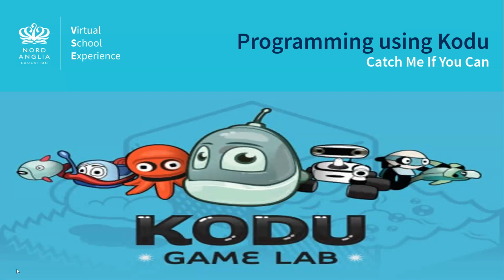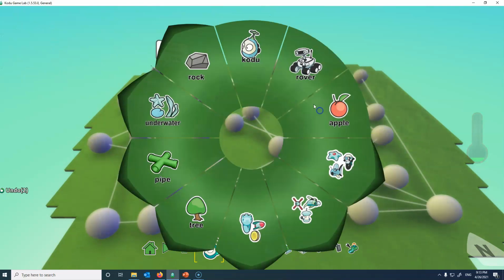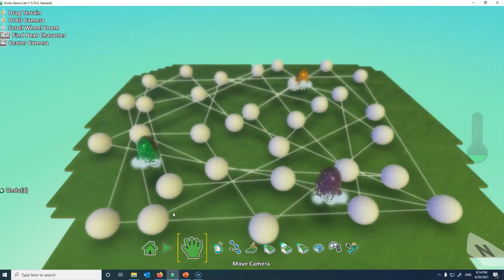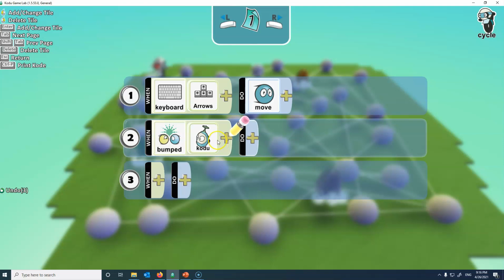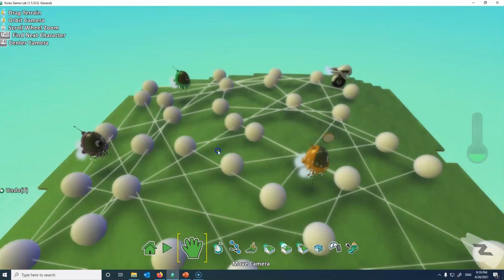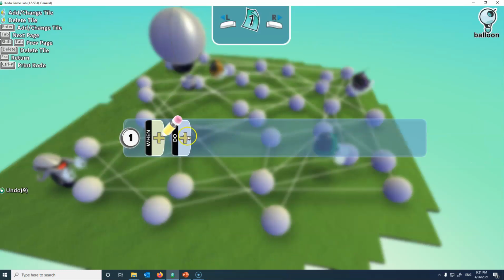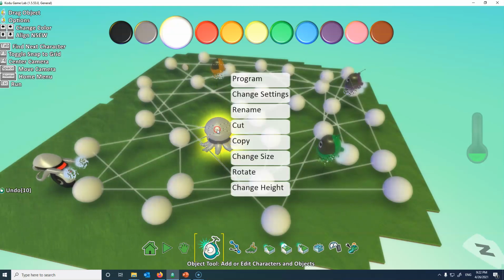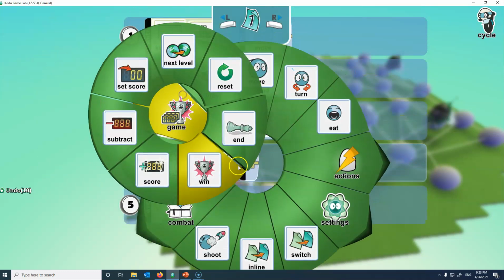L5 Catch Me If Your Can